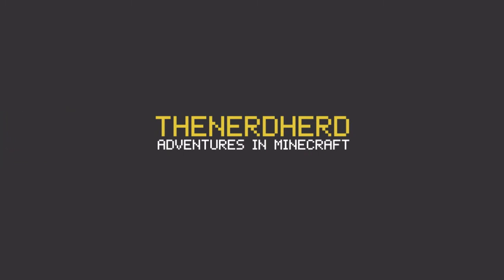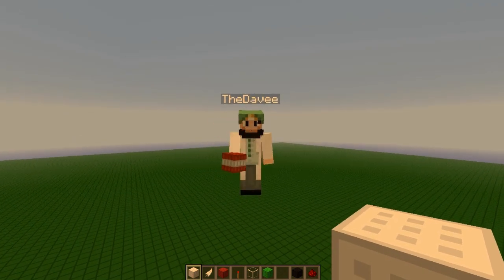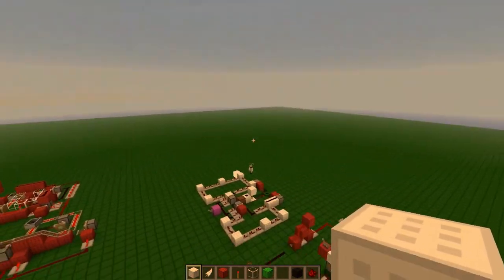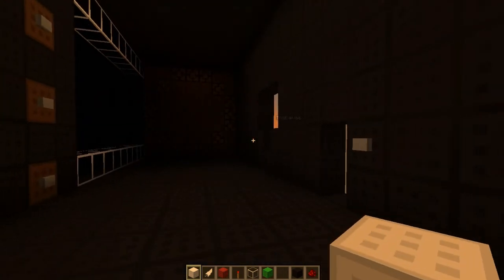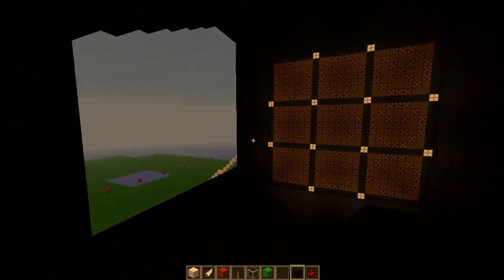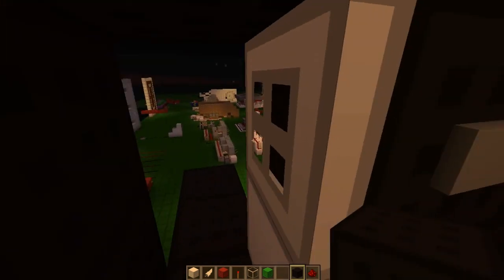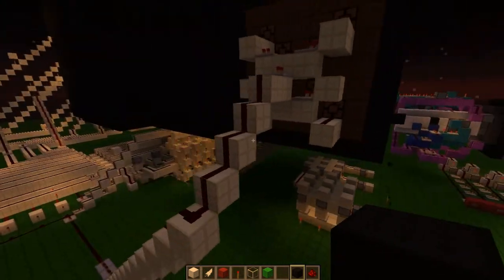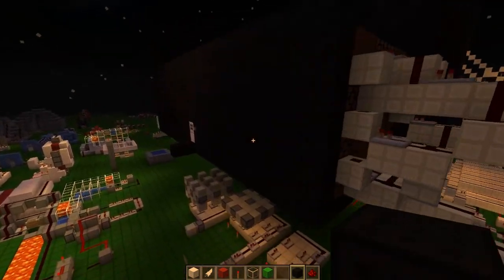Professor Redstone's Noughts & Crosses (Tic Tac Toe) IN MINECRAFT!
The man with the Plan(et_Popper) is joined by the one you know and love, Dave, in a short video to show off Planet's creation.

Don't tell me what to do you turd!